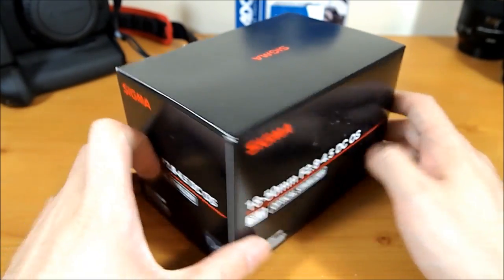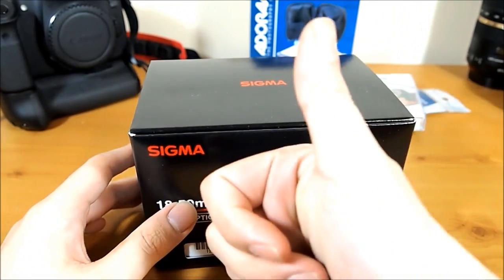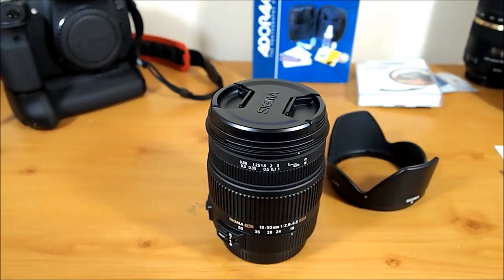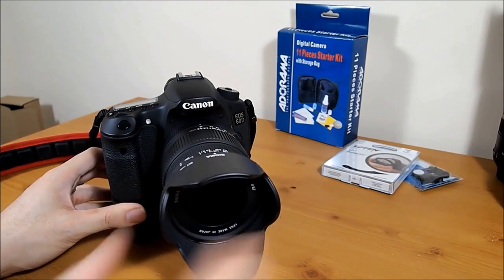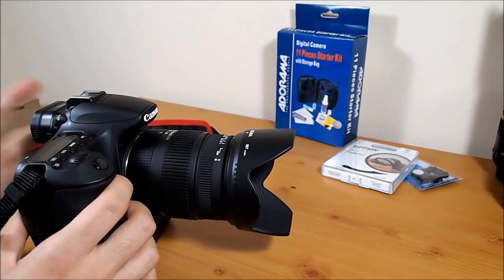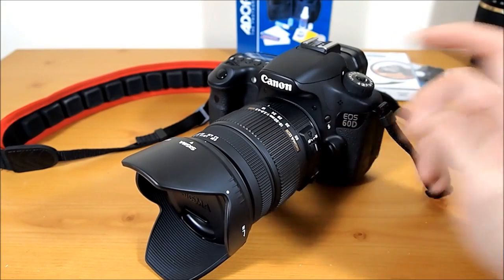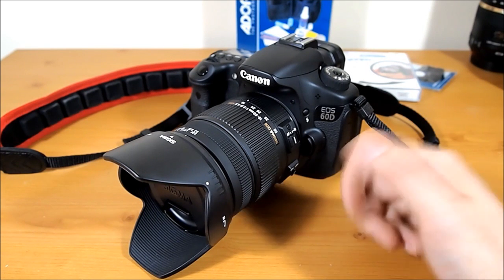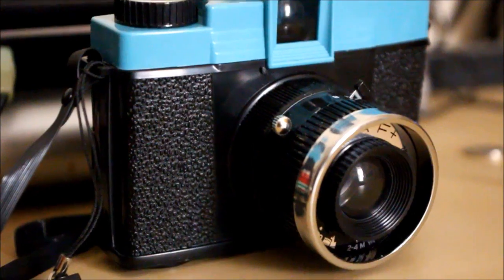Sigma 18-50mm f/2.8-4.5 DC OS For Canon Review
Sigma 18-50mm f/2.8-4.5 For Canon Review
Canon 60D